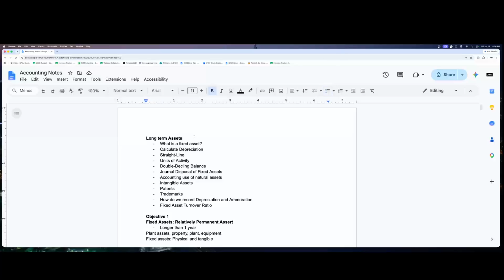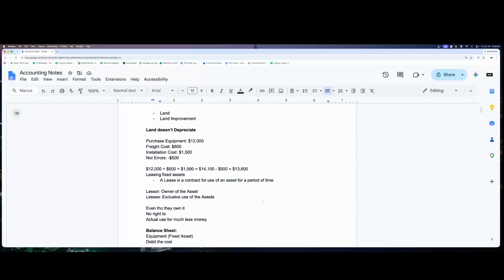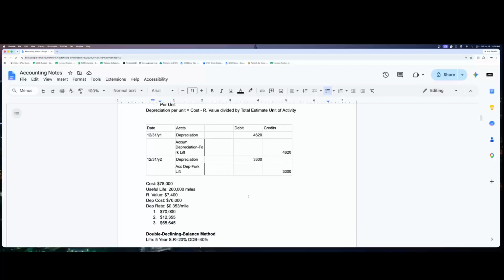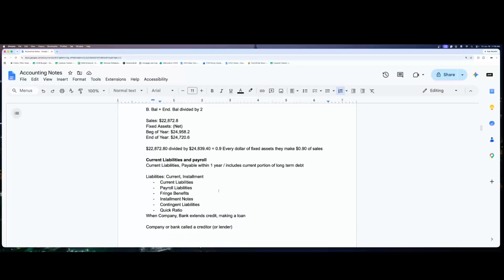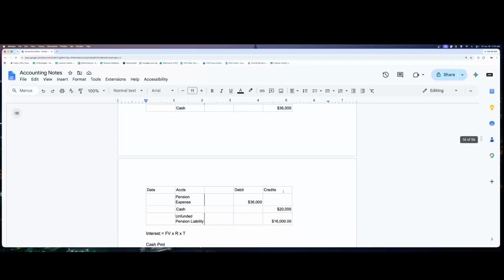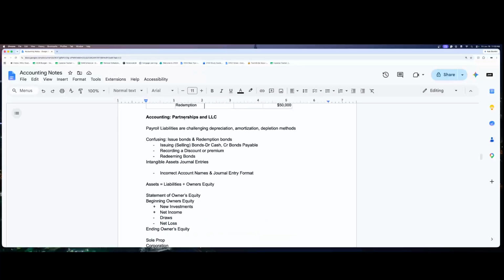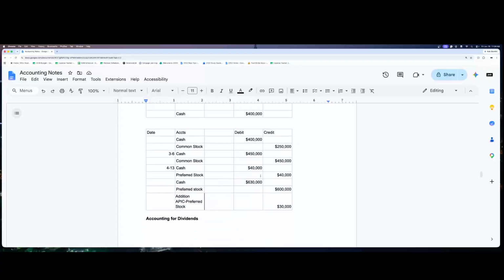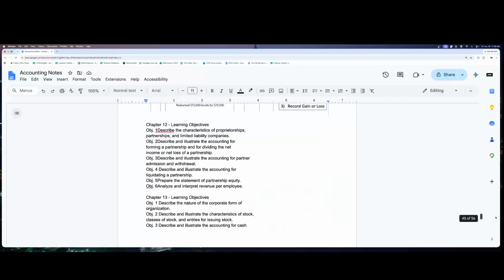Overview of some accounting topics before intermediate accounting